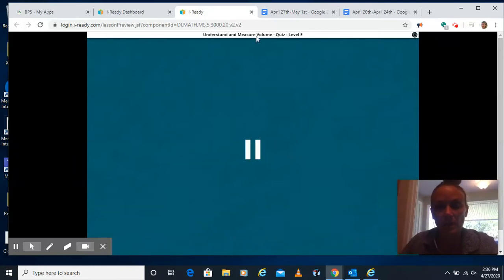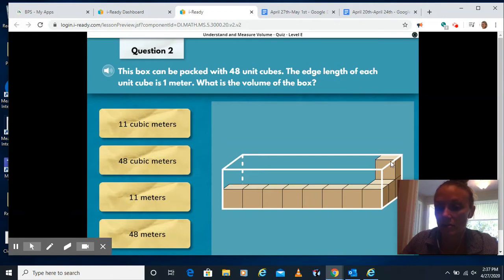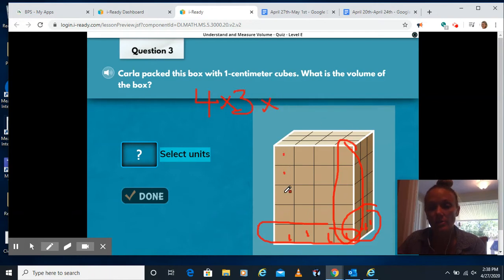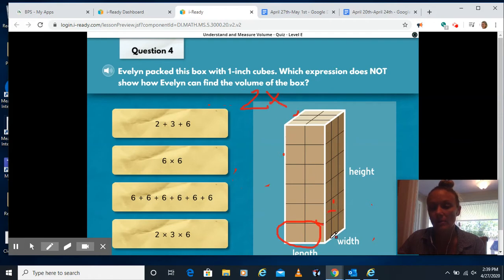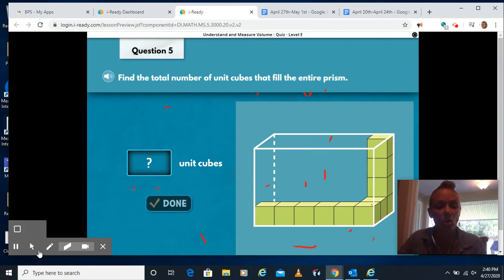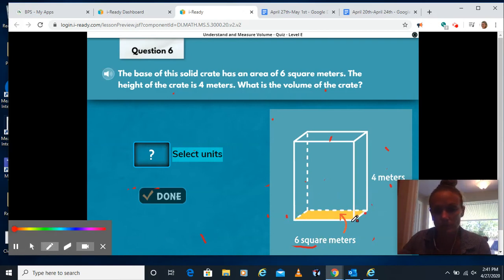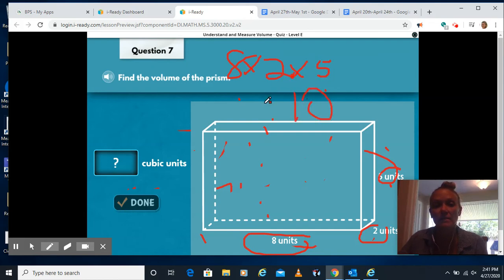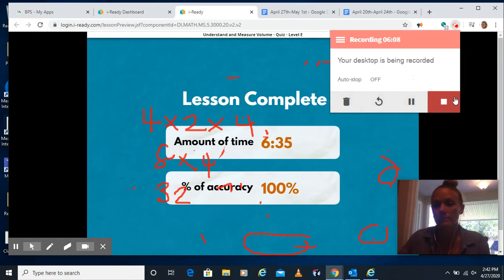Understand & Measure Volume